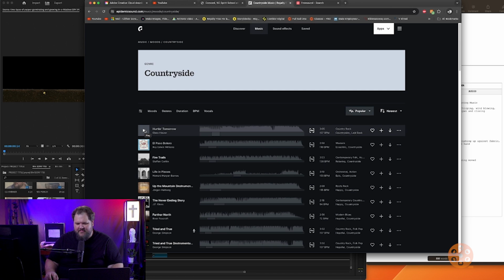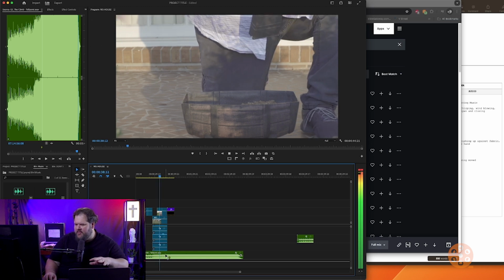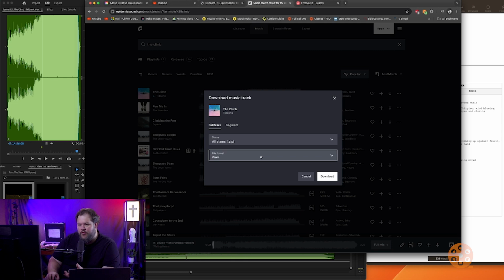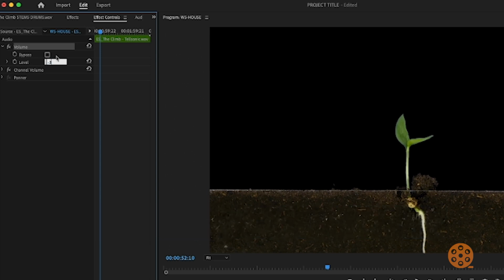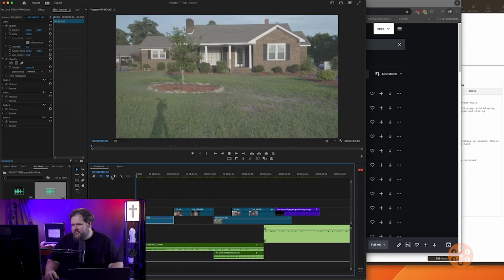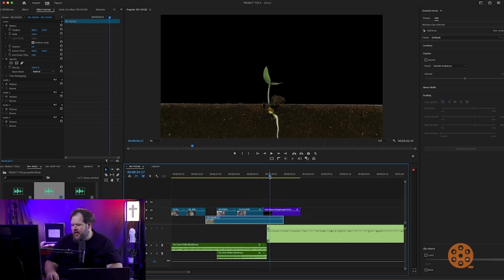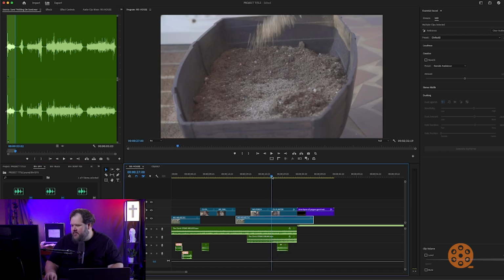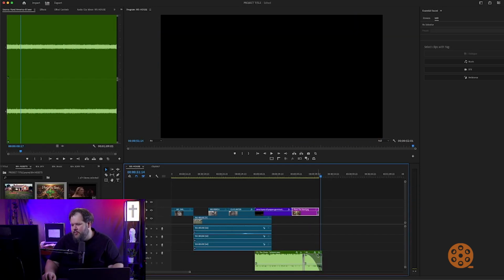Finding Your Sounds and SFX, also Fine Edits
Homework:

Task 1: Finding the Right Music

2. Select a track that fits the mood and tone of your video project.

3. Import the chosen music into your editing software and experiment with different sections to see how it enhances your story.

Task 2: Customizing Your Music with Stems

1. Learn about stems and how they can help you customize your music further.

3. Create a custom track by blending different stems to fit specific moments in your video.

Task 3: Adding Sound Effects

2. Select sound effects that complement key actions or moments in your video.

3. Layer sound effects to enhance the storytelling and create a more immersive experience for the viewer.

Task 4: Final Editing Touches

1. Fine-tune the timing of sound effects to match the visuals seamlessly.

2. Experiment with fades and crossfades to create smooth transitions between audio elements.

3. Ensure that the audio elements work harmoniously with the visuals to convey the desired emotions and messages.